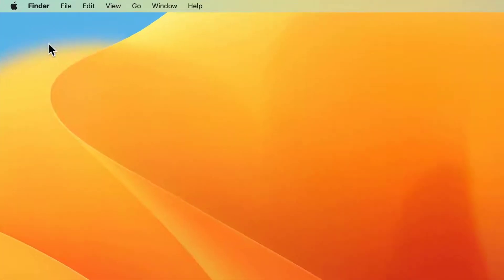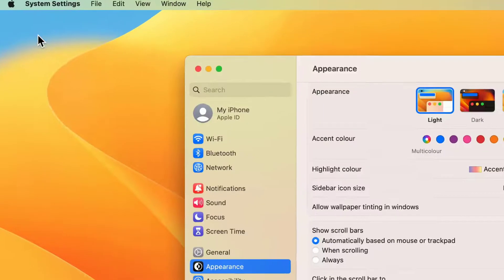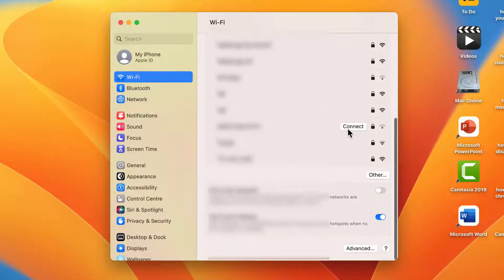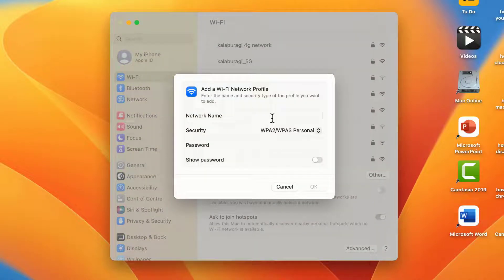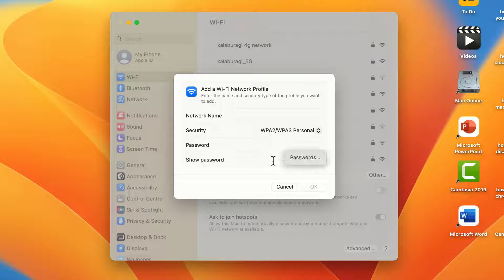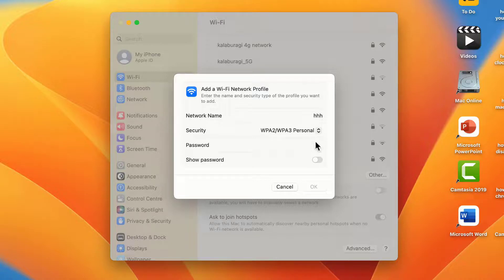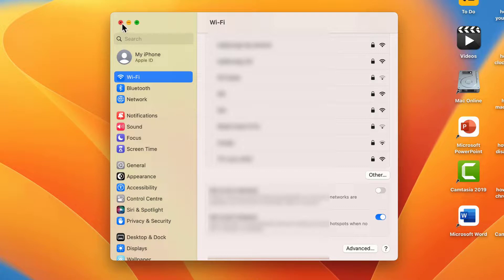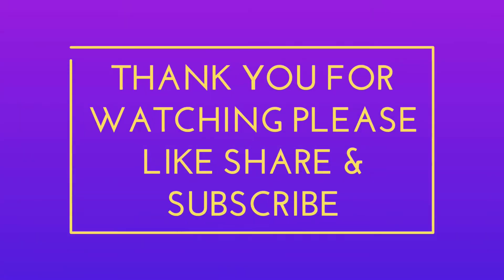How to Connect to a Hidden Wi-Fi Network on MacBook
On MacBook How to Connect to a Hidden Wi-Fi Network
How to Add a Hidden Wifi Network in Mac